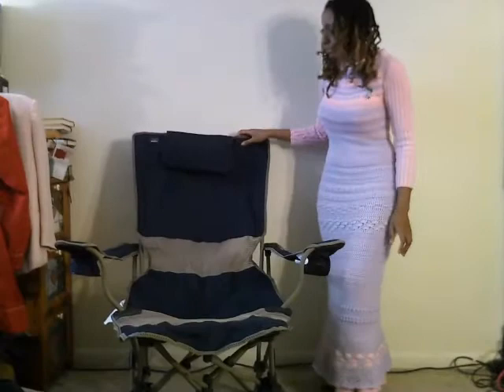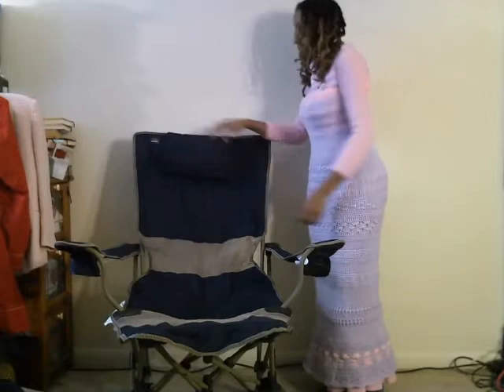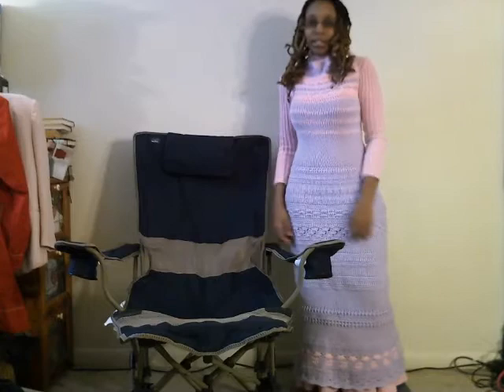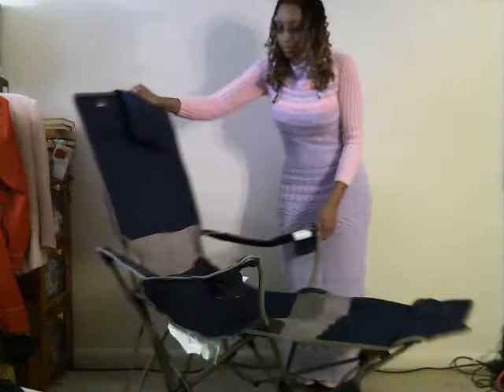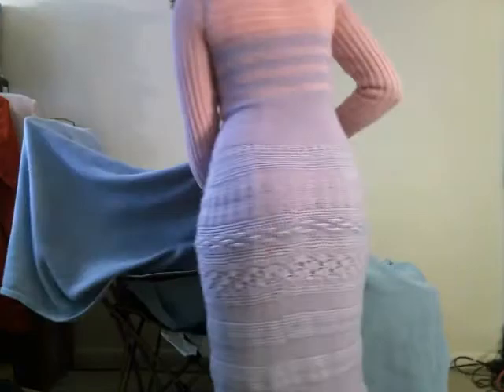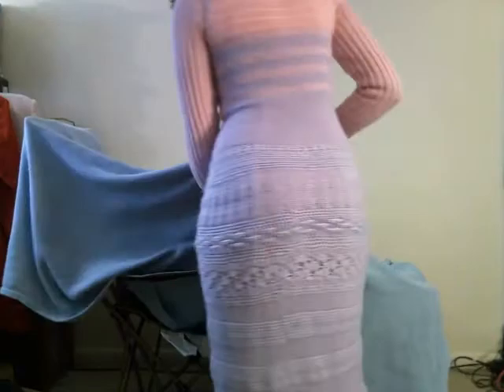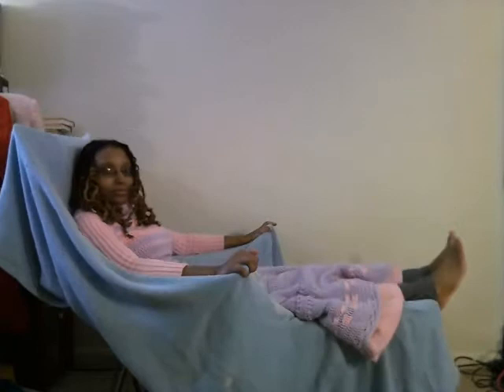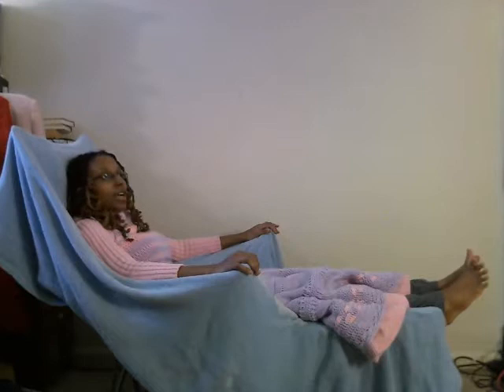Vlog Product Review Mac sports fold out chair ( I like it)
Just sharing a quick review on a fold out chair.  I really enjoy using it to relax while I knit, crochet, read, watch tv or even sometime nap.  It is light weight and easy to use.  I give it two thumbs up.  Stay blessed all and let me know if you have one of these / how do you feel about it.